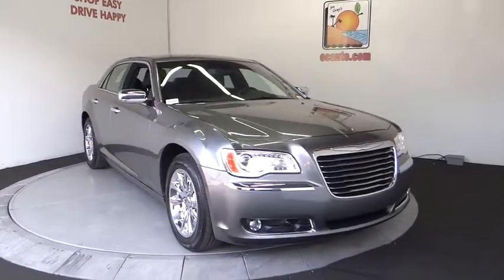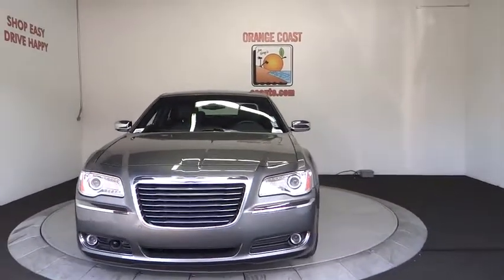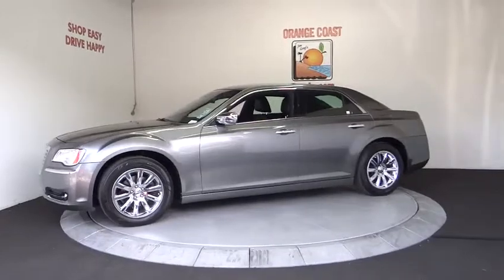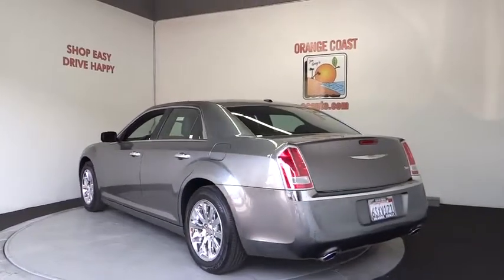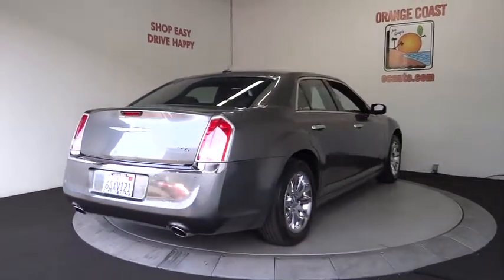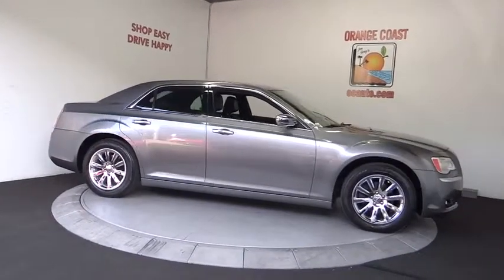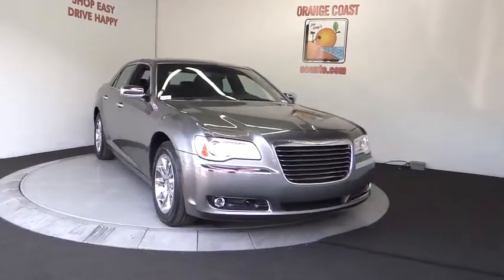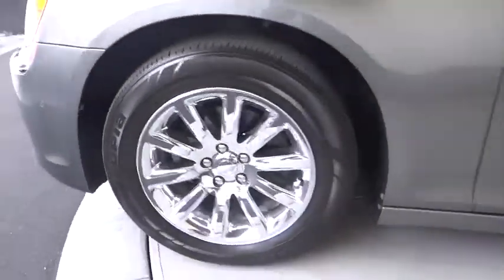2011 Chrysler 300 Costa Mesa, Huntington Beach, Irvine, San Clemente, Anaheim, CA PJ8591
2011 Chrysler 300

Garmin Navigation System,18 x 7.5 Aluminum Chrome Clad Wheels, 8.4 Touch Screen Display, Adaptive Bi-Xenon HID Headlamps, Adaptive Speed Control, Auto-Dimming Exterior Driver Mirror, Automatic Headlamp Leveling System, Blind Spot & Cross Path Detection, Exterior Mirrors Courtesy Lamps, Exterior Mirrors w/Supplemental Signals, Forward Collision Warning, Luxury Leather Trimmed Bucket Seats, Parksense Front/Rear Park Assist System, Power Folding Multi-Function Mirrors, Rain Sensitive Windshield Wipers, Rear Fog Lamps, Safetytec, SmartBeam Headlamps, and Universal Garage Door Opener. CHRYSLER CERTIFIED, ONE OWNER, CLEAN CARFAX AND IN THE WRAPPER!!! This is a 2011 Chrysler 300 Limited with only 38k miles. This vehicle is Tungsten Gray with Black Leather interior and is in MINT condition.This 300 is for Chrysler enthusiasts who are searching for a great, low-mileage car. Want to save some money? Get the NEW look for the used price on this one owner vehicle. Previous owner purchased it brand new and it still looks like the day it rolled off the lot! It is nicely equipped with features such as 18 x 7.5 Aluminum Chrome Clad Wheels, 8.4 Touch Screen Display, Adaptive Bi-Xenon HID Headlamps, Adaptive Speed Control, Auto-Dimming Exterior Driver Mirror, Automatic Headlamp Leveling System, Blind Spot & Cross Path Detection, Exterior Mirrors Courtesy Lamps, Exterior Mirrors w/Supplemental Signals, Forward Collision Warning, Garmin Navigation System, Luxury Leather Trimmed Bucket Seats, Parksense Front/Rear Park Assist System, Power Folding Multi-Function Mirrors, Rain Sensitive Windshield Wipers, Rear Fog Lamps, Safetytec, SmartBeam Headlamps, and Universal Garage Door Opener.We choose to take the stress out of the purchasing process. We work with third party sites to determine what is a fair price for our customers to ensure you will be happy with your buying experience. At Orange Coast Auto Group, we select only the best pre-owned vehicles to offer our customers. Our commitment to your peace of mind is our #1 priority.That's why each vehicle has a certified quality inspection, 3-month, 3000-mile Power-train Warranty on each car, our 72-hour/250 mile Love It or Leave It return policy, free CarFax report and clean title guarantee. Shop Easy, Drive Happy!